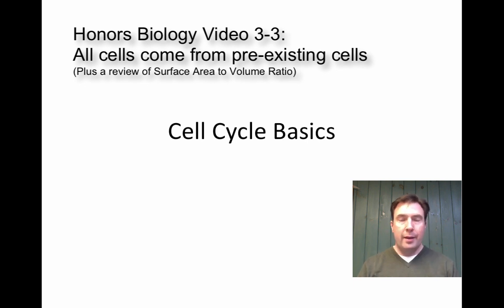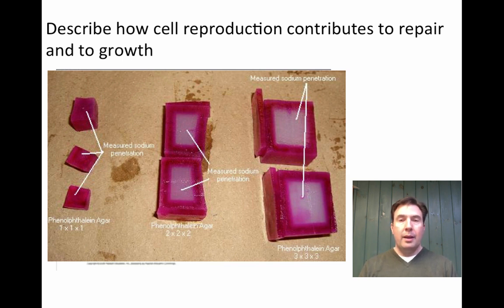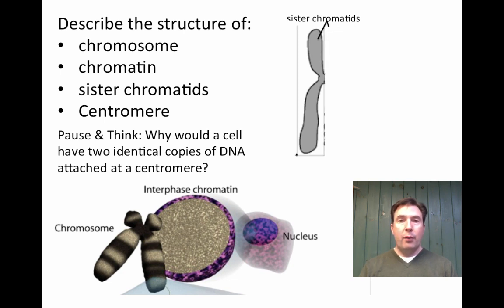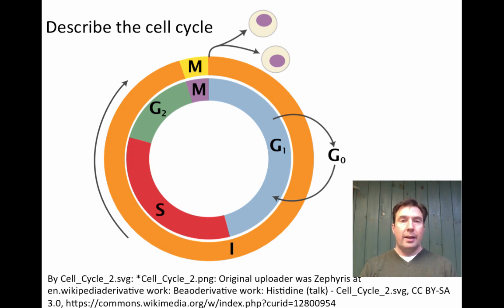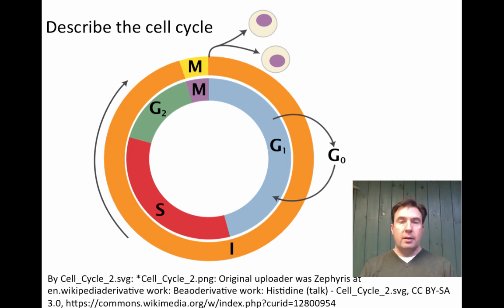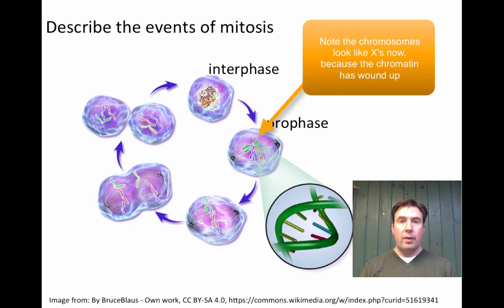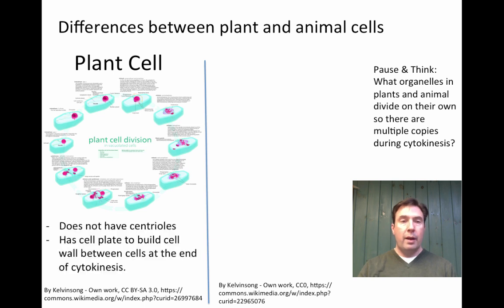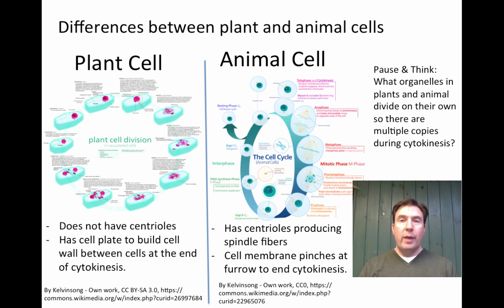Honors Biology 3-3: All Cells Come from Pre-Existing Cells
a. Describe how cell reproduction contributes to repair and to growth
b. Contrast sexual and asexual reproduction. Describe the advantages and disadvantages of each
c. Describe the structure of
- chromosome
- chromatin
- sister chromatids
- centromere
d. Describe the cell cycle and the events of mitosis
- interphase
- prophase
- metaphase
- anaphase
- telophase and cytokinesis (differences between plant and animal cells)

Table of Contents:

00:00 - Cell Cycle Basics
00:22 -